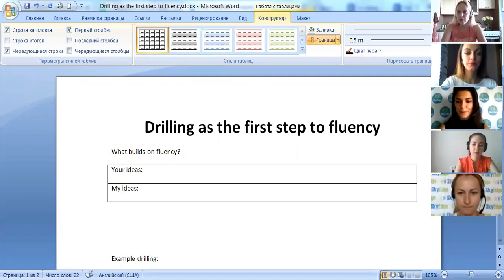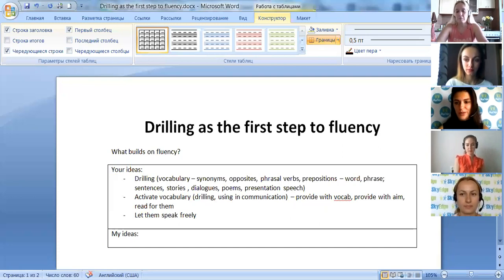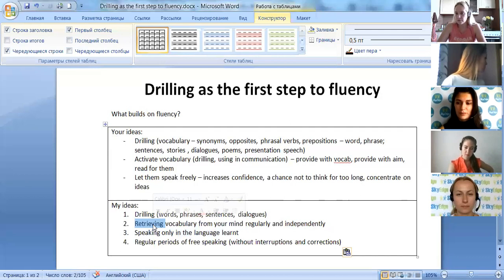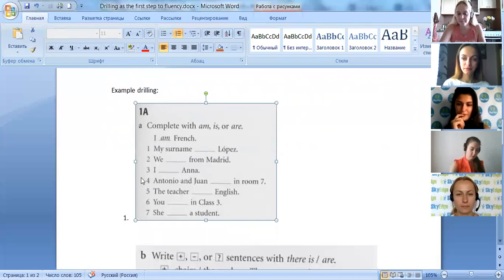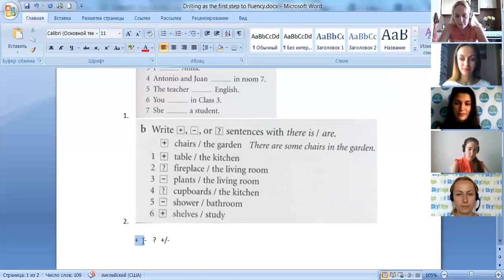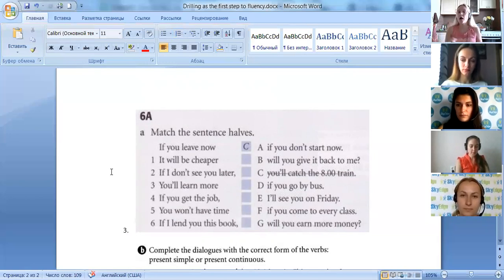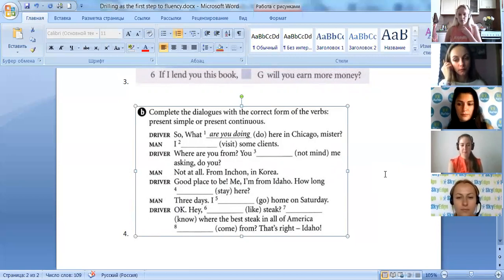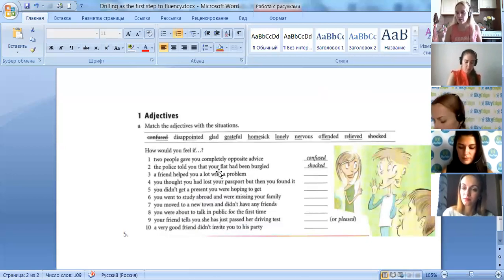ESL webinar: Drilling as the first step to fluency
Онлайн школа английского языка